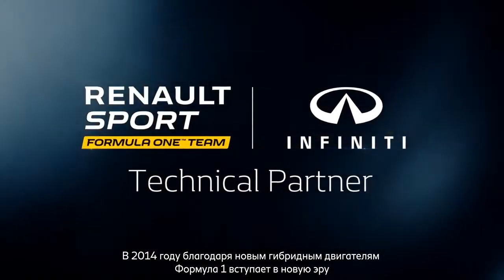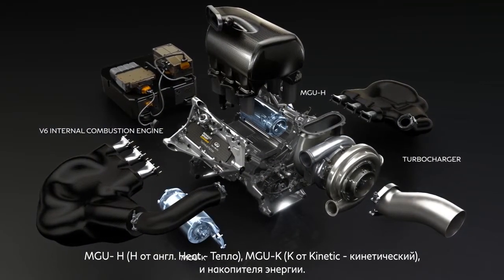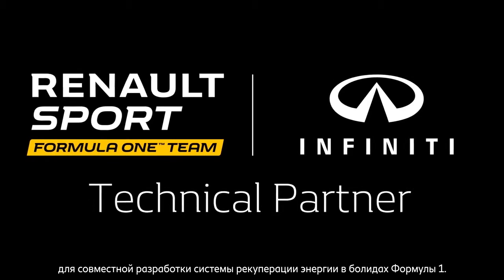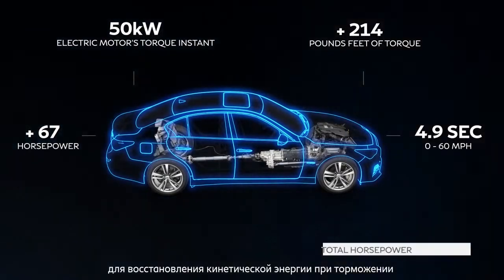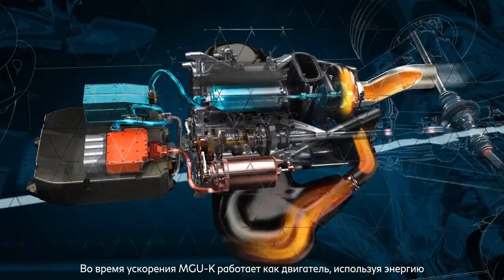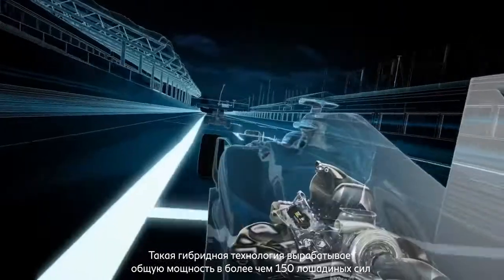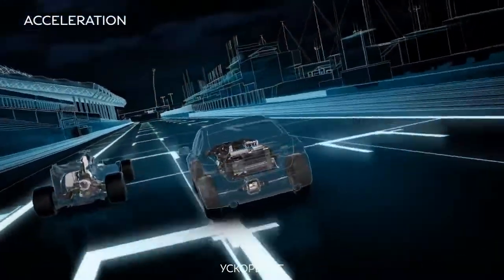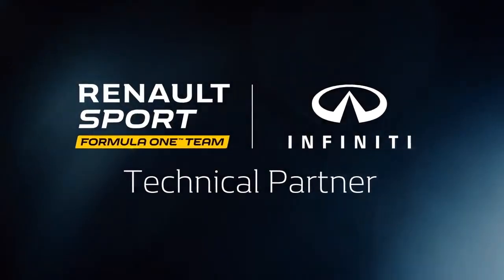Высокопроизводительные гибридные технологии INFINITI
Высокотехнологичная анимация раскрывает принцип работы высокопроизводительной гибридной технологии - INFINITI Direct Response Hybrid. В 2016 году INFINITI стал техническим партнером команды Renault Sport Formula One для совместной разработки системы рекуперации энергии в болидах Формулы 1.